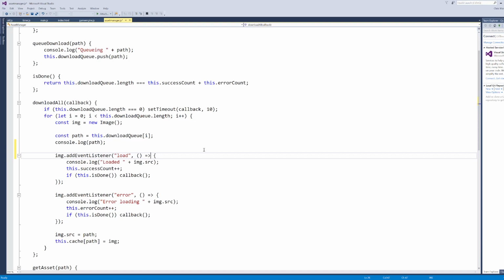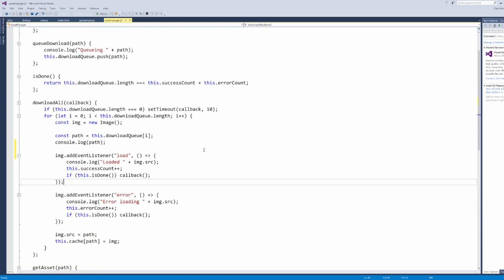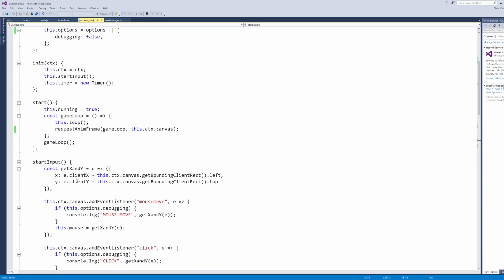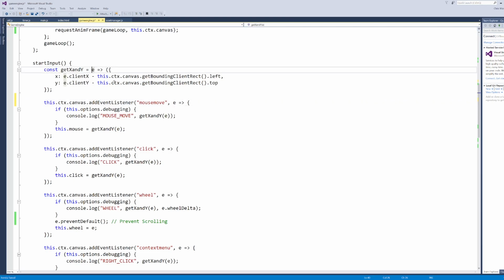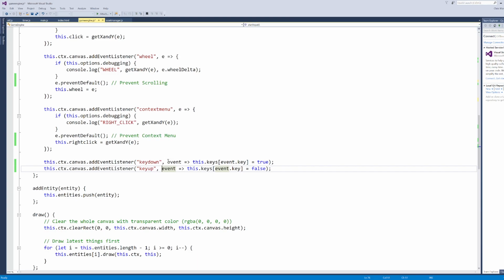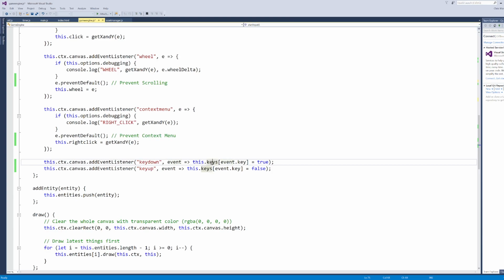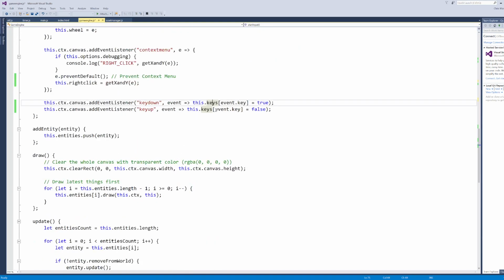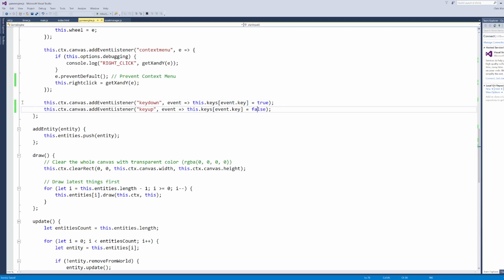Updating the AssetManager and GameEngine to use arrow functions - How to Make A Web Game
We've made a few changes to these classes in the base code since our earlier videos were made and this video covers the updates.